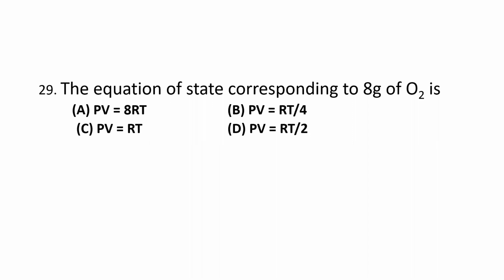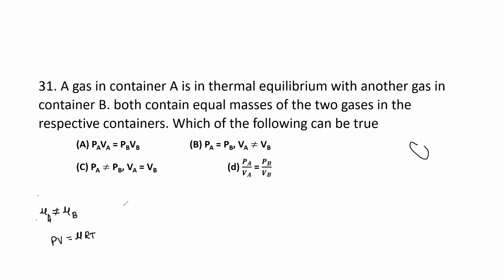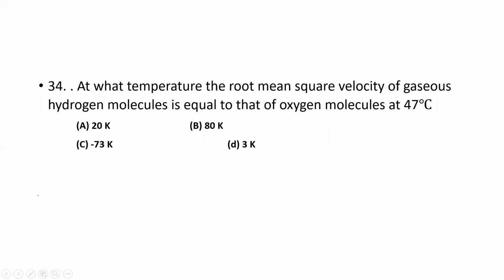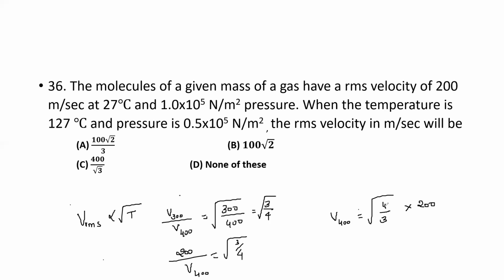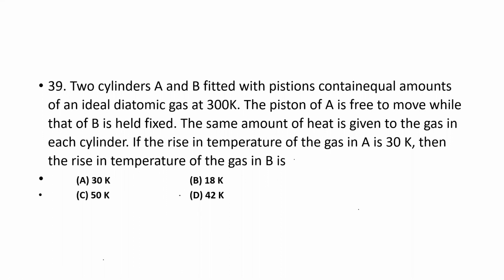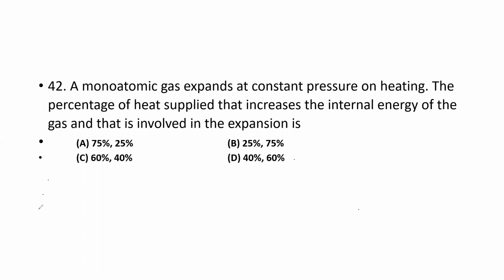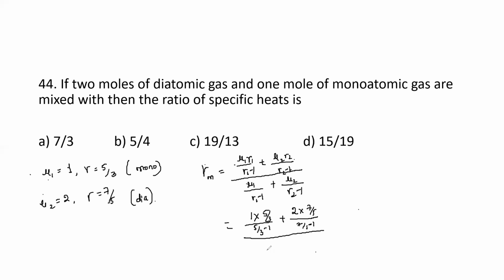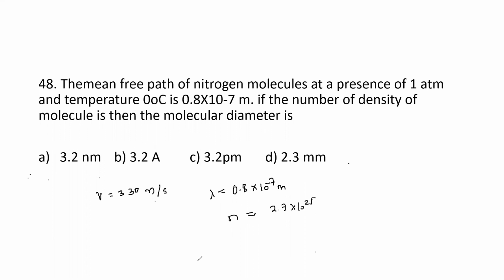KINETIC THEORY OF GASES - C3